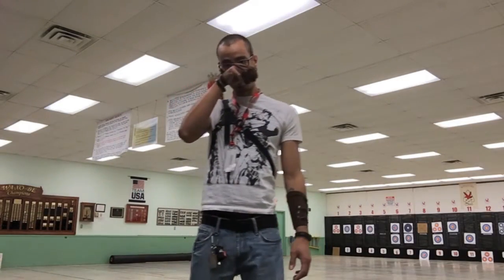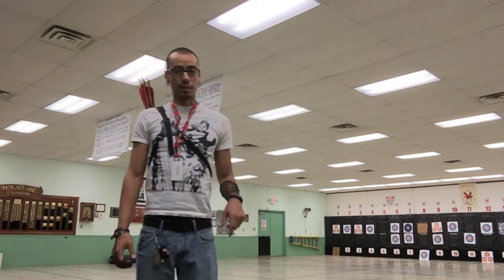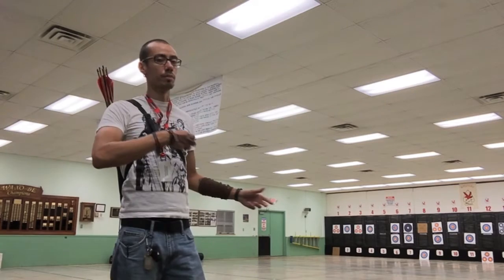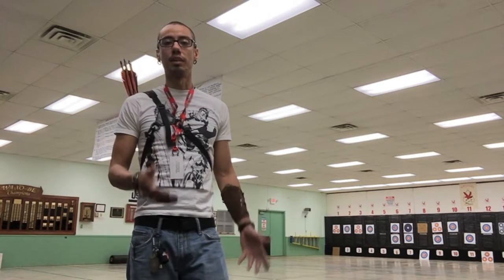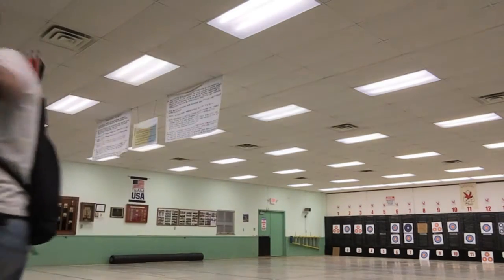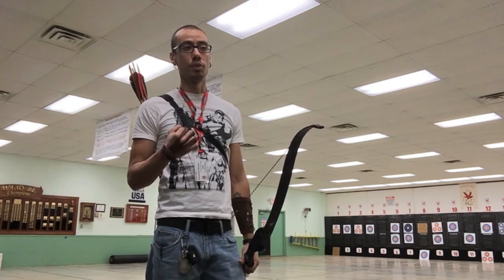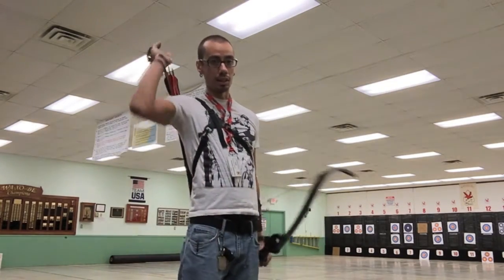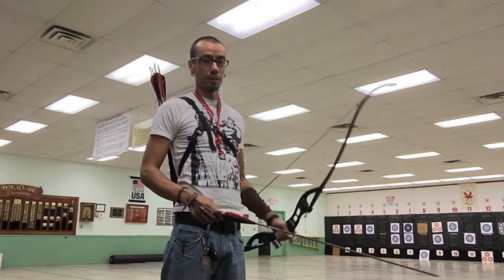Picture in picture shooting session with recurve bow Hoyt Buffalo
Another practice video. With this one I put a camera on the target so you can see the shot in real time.